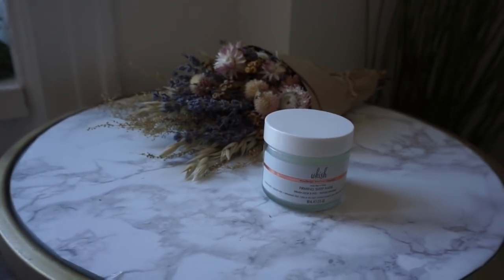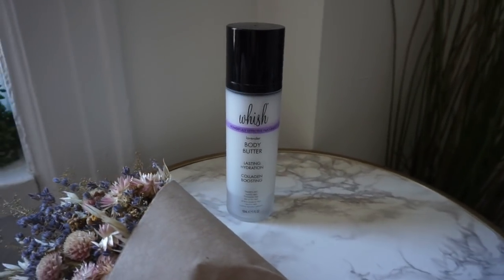Whish Beauty Product Review | Get Unready With Me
Hey Babes!
I hope y'all enjoy this product review of Whish Beauty, I LOVE these products!!!